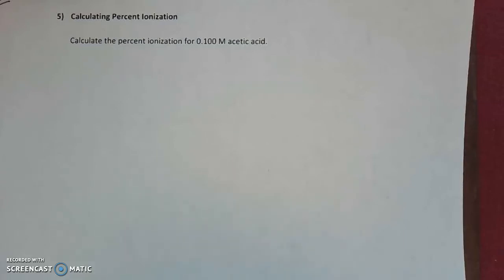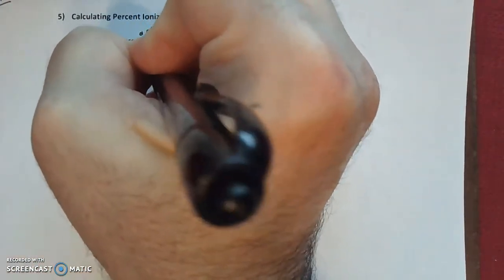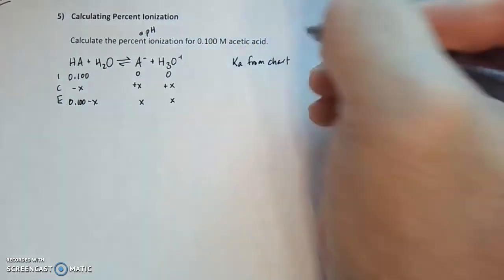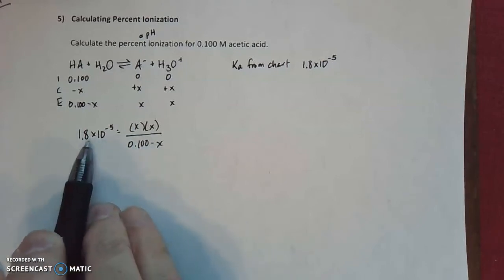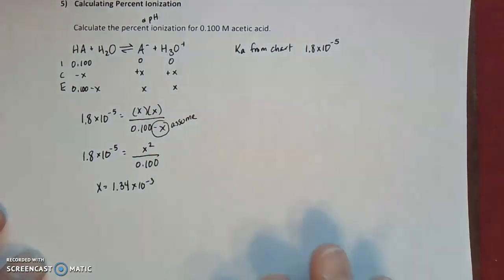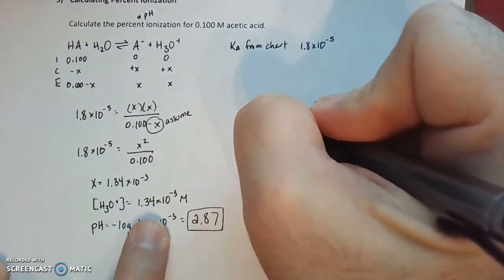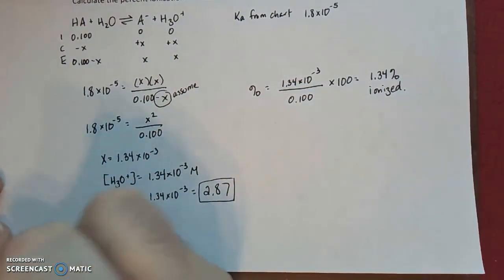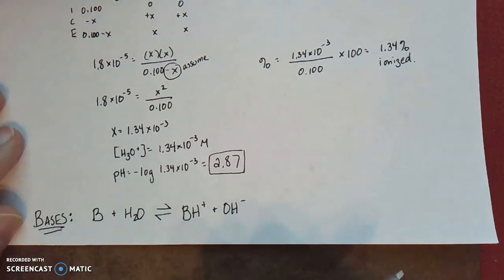Chemistry II Unit 9 Lesson 2 Video 4